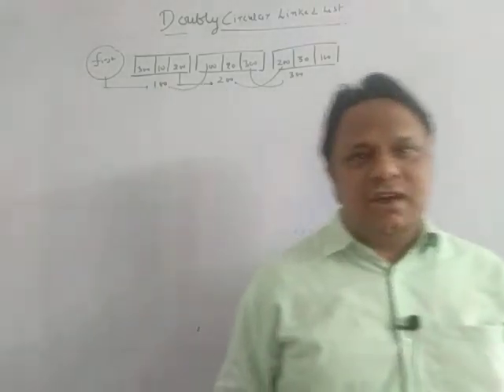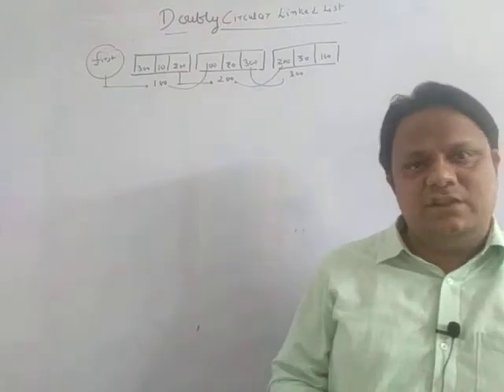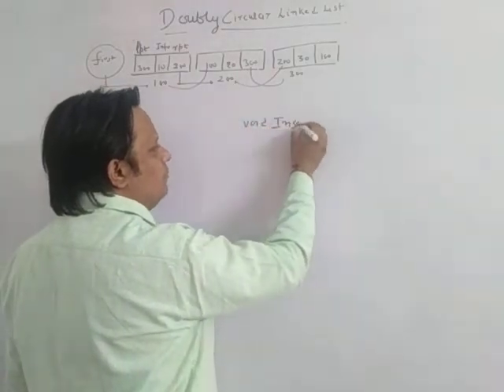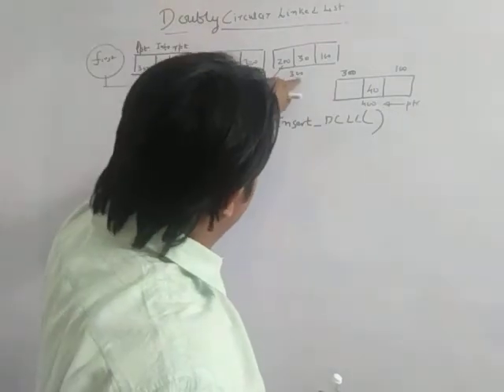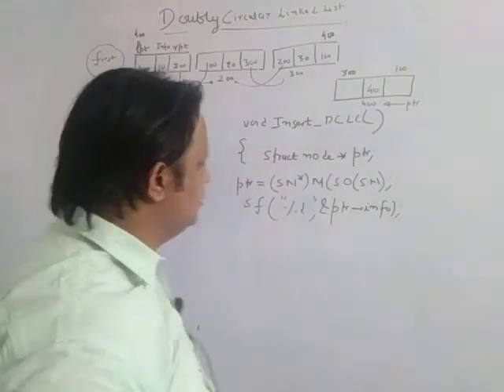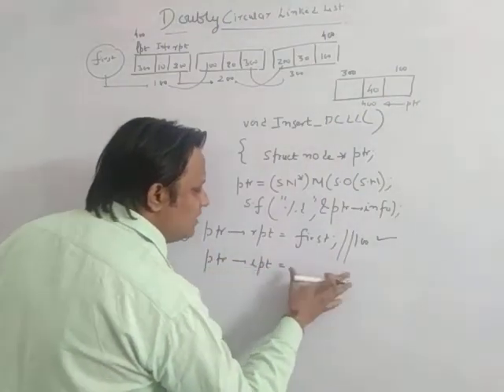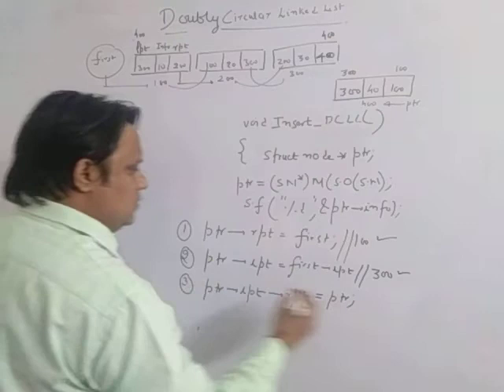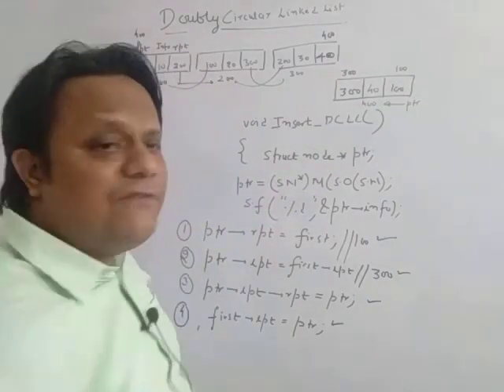Doubly Circular Linked List || Insertion at the End (Minimum Time Complexity) || By Yashvardhan Soni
This video explain the easiest way to code the Doubly Circular Linked List. This video descibes how to insert the node at the end of Doubly Circular Linked List.